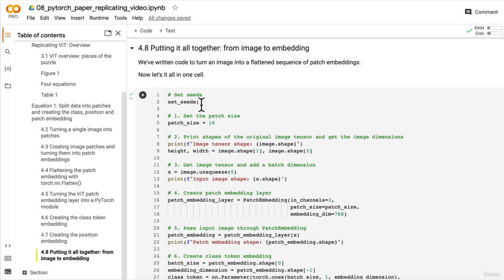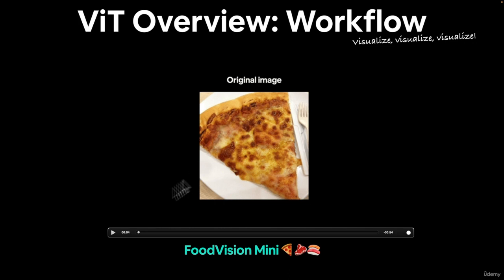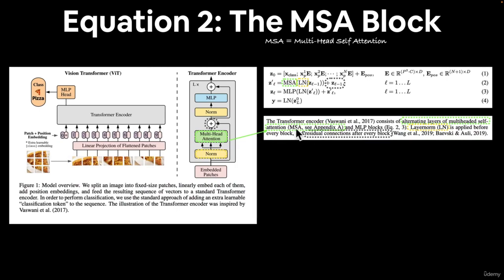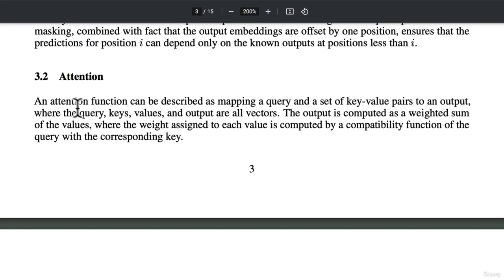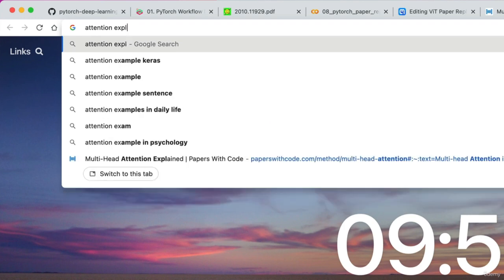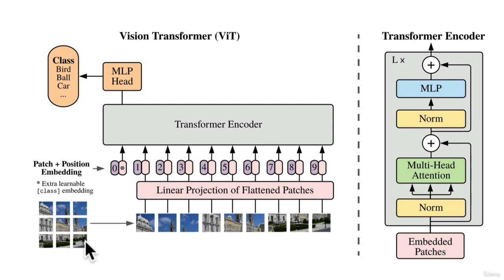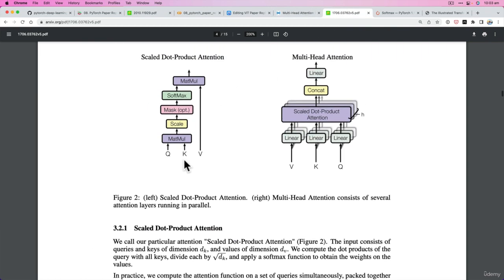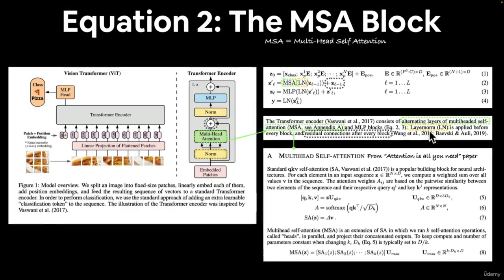28. Equation 2 Multihead Attention Overview